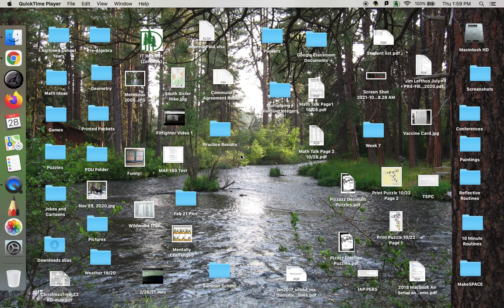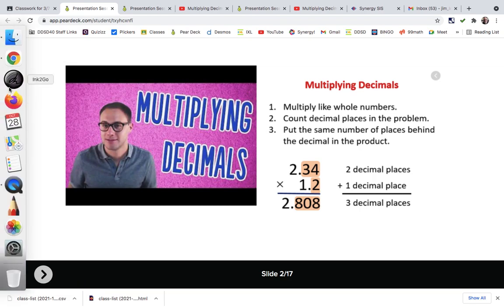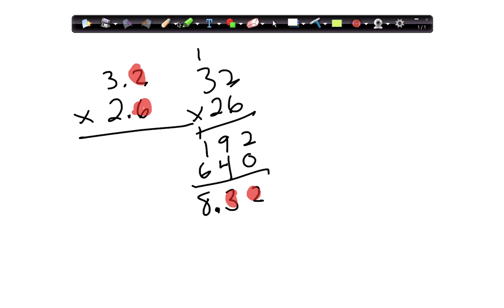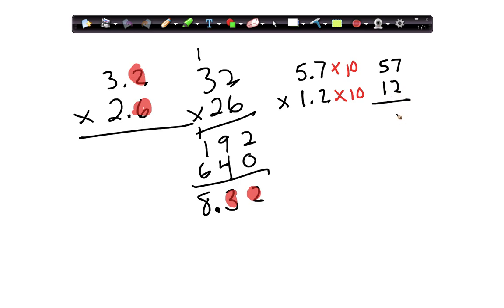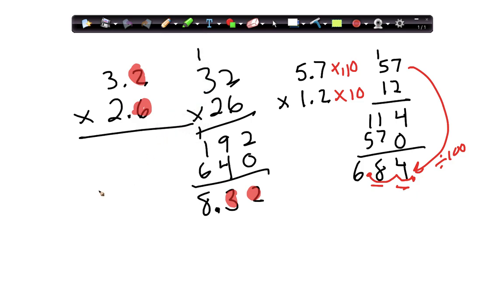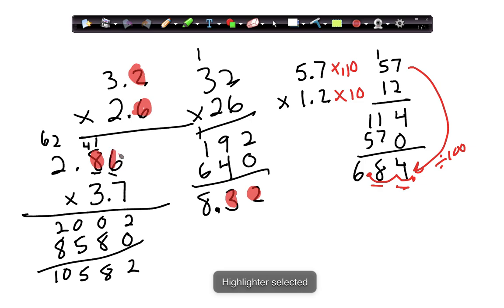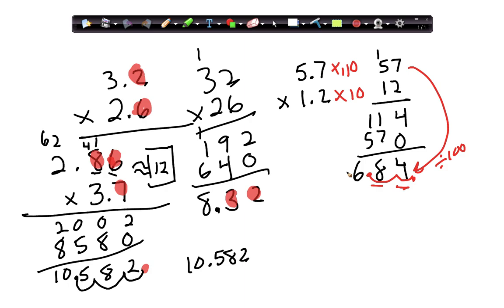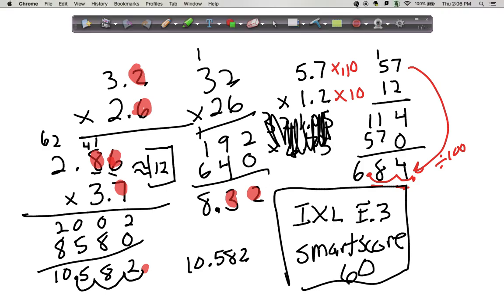Recap Thursday 10:28